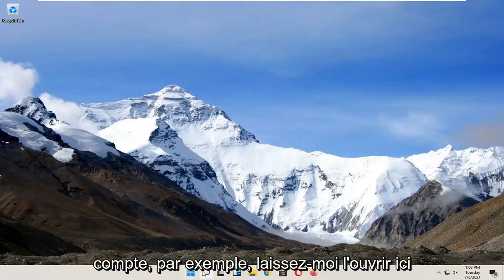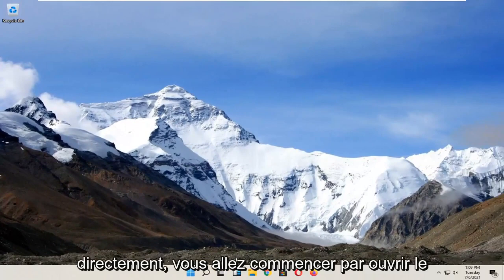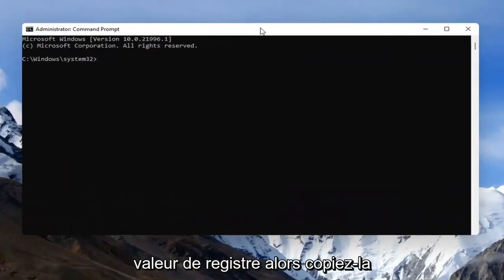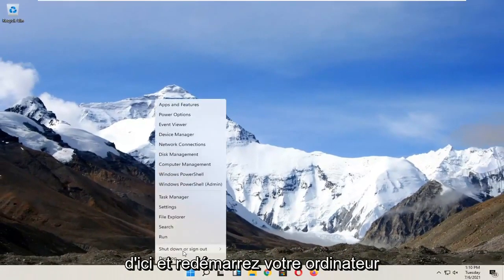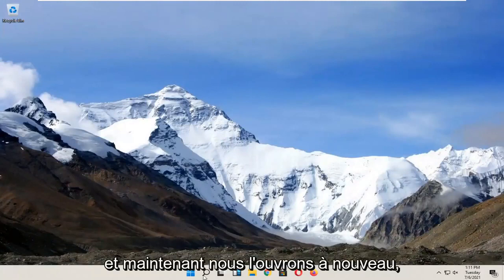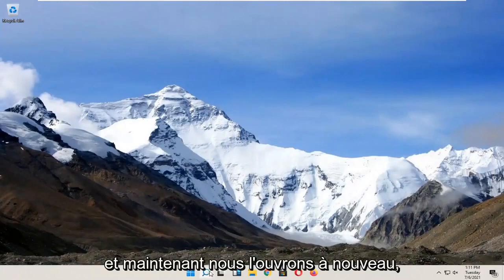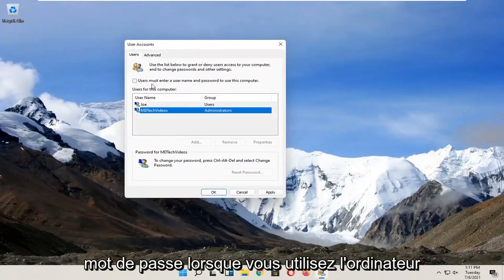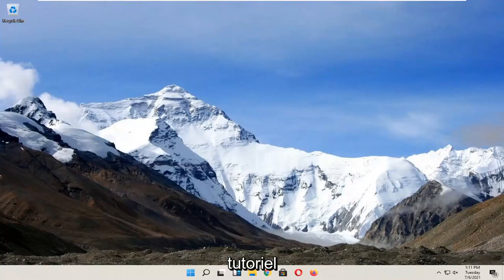Désactiver l'écran de verrouillage (Windows 11)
Comment désactiver le mot de passe de connexion Windows 11 et l'écran de verrouillage

Ce didacticiel montre aux étudiants et aux nouveaux utilisateurs comment désactiver l'écran de verrouillage de Windows 11 afin qu'il ne se verrouille pas ou ne se mette pas en veille lorsqu'il est inactif.

Lorsque vous vous éloignez de votre ordinateur pendant une courte période, l'écran s'allume automatiquement et se met parfois en veille. Cette fonctionnalité permet d'économiser la batterie et vous protège également contre l'accès d'autres personnes à vos fichiers et programmes.

Windows 11, à la suite de la version précédente, fournit un écran de verrouillage pour sécuriser le système et protéger la confidentialité. Ici, vous devez saisir des informations d'identification telles que le code PIN ou le mot de passe à chaque démarrage de l'ordinateur portable ou de l'ordinateur de bureau et cela semblait être un arrêt d'accès à l'espace de travail. Cependant, plusieurs utilisateurs souhaitent désactiver cela afin de pouvoir accéder au bureau en moins de temps.

Lorsque votre écran est verrouillé, les autres utilisateurs peuvent se connecter à leurs propres comptes en cliquant sur Se connecter en tant qu'autre utilisateur sur l'écran du mot de passe. Vous pouvez revenir à votre bureau lorsqu'ils ont terminé.

Problèmes abordés dans ce tutoriel :
désactiver le mot de passe de connexion Windows
désactiver le mot de passe de connexion Windows Windows 11
désactiver l'épingle de connexion windows 11
désactiver la connexion par broche Windows
désactiver la connexion automatique windows 11
désactiver le mot de passe de connexion Windows 11 et l'écran de verrouillage
désactiver l'écran de connexion Windows
désactiver la connexion Windows
comment désactiver le mot de passe de connexion Windows
désactiver la connexion pin windows 11
désactiver la connexion par mot de passe windows 11